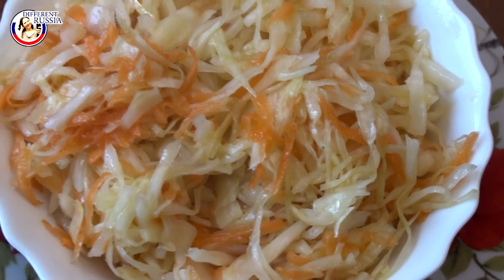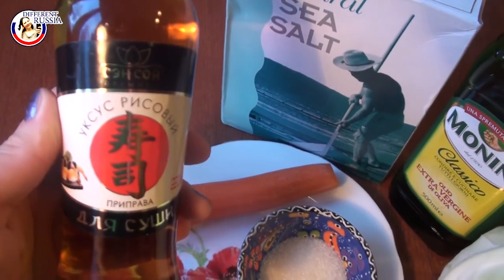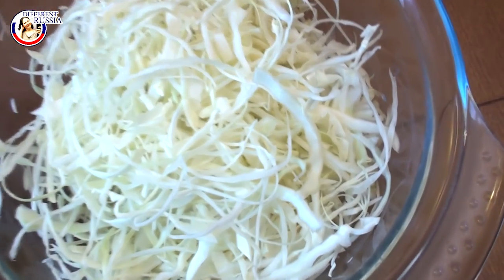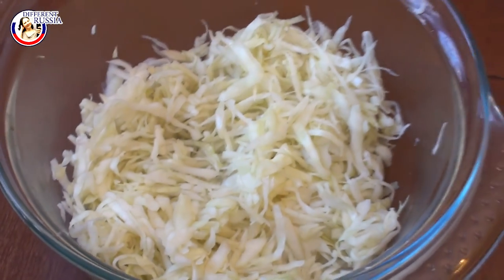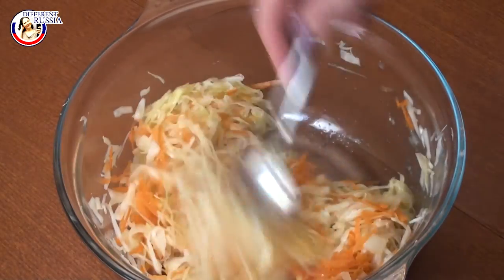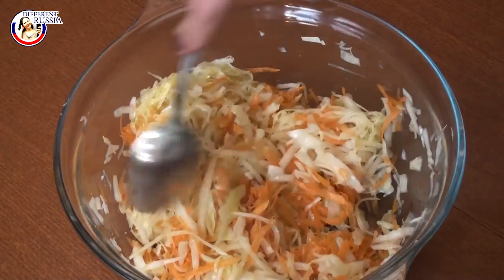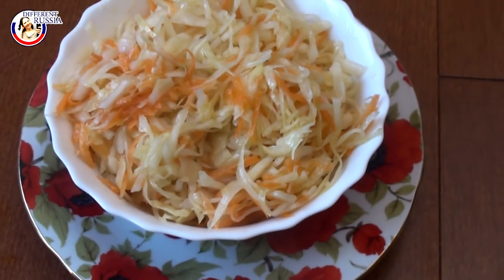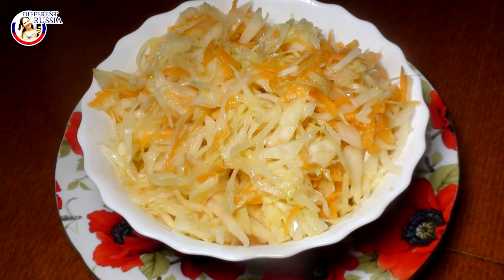Russian Cabbage Salad Recipe on DifferentRussia Channel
Russian cabbage salad recipe
Ingredients:
cabbage 300g
carrot  60 g
sunflower or olive oil 1 tablespoon
vinegar (3%) 2 tablespoons

🔴 A few words about me. My name is Valeria.  I have lived in Moscow all my life. I was born here. So my native language is Russian and  I can speak English rather fluently.

🔴 If you would like to support the development of this project, you can donate as much as you see fit, on my PayPal